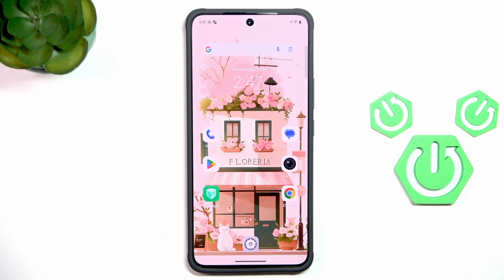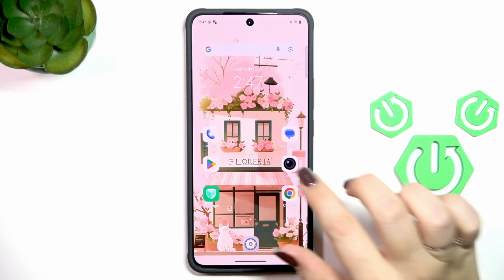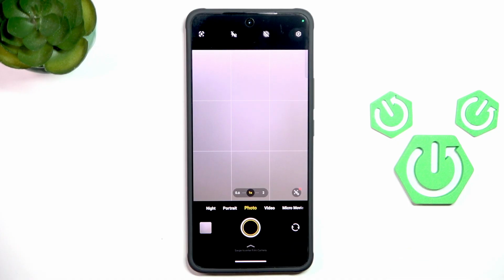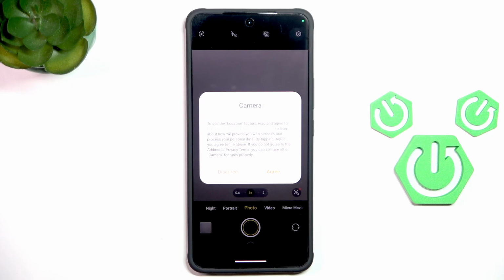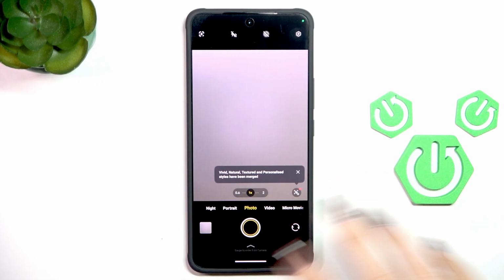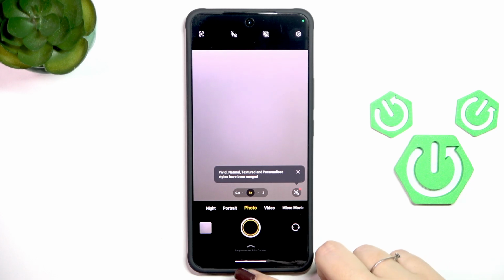VIVO V60 Lite 5G – How to Reset Camera Settings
If you want to restore the camera settings on your VIVO V60 Lite 5G to their original defaults, this video will show you exactly how to reset camera preferences step by step. Whether you’ve changed camera options, enabled grid lines, or just want to start fresh, resetting the camera can help fix issues and bring everything back to default. Follow along as we open the camera app, access the settings, and use the restore defaults option on the VIVO V60 Lite 5G. This process is quick and easy, and you’ll see how your camera returns to its original state, including removing any customizations like grid lines. Perfect for anyone looking to fix camera problems or undo changes on their VIVO V60 Lite 5G.

How to reset camera settings on VIVO V60 Lite 5G?
How to restore default camera preferences on VIVO V60 Lite 5G?
Where is the camera reset option in VIVO V60 Lite 5G?

0:00 Introduction
0:06 Open Camera App
0:18 Access Camera Settings
0:39 Go to More Settings
0:47 Restore Defaults and Confirm
1:02 Camera Reset Confirmation
1:12 Final Tips